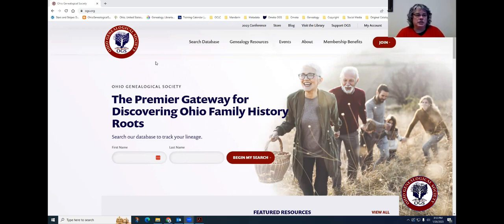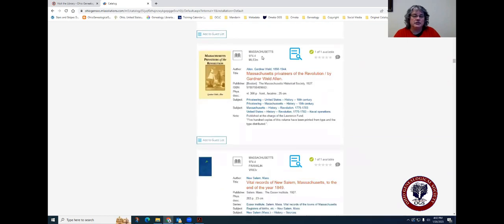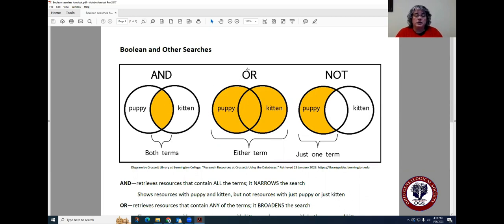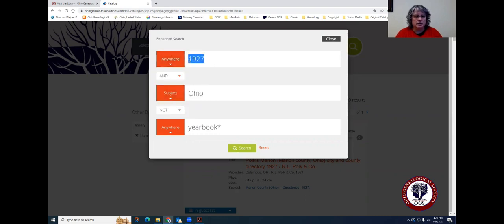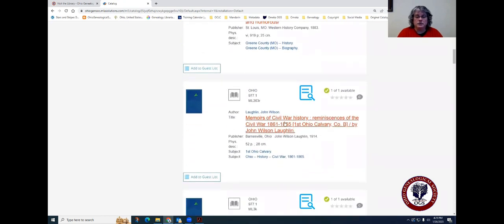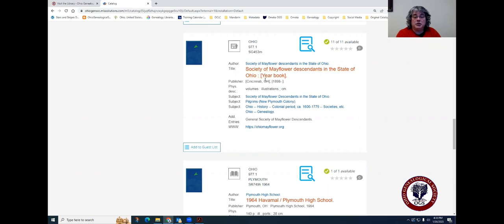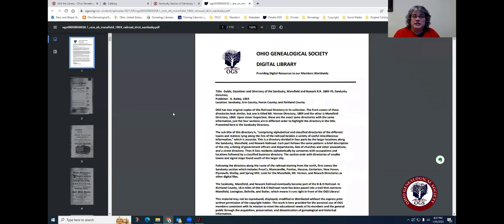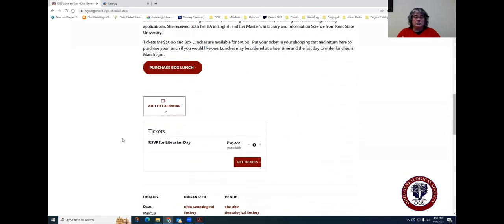Who’s Afraid of the OGS Library Catalog? Part Two | Linda Swanson, OGS Librarian | February 2023